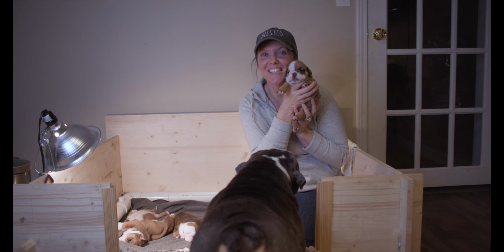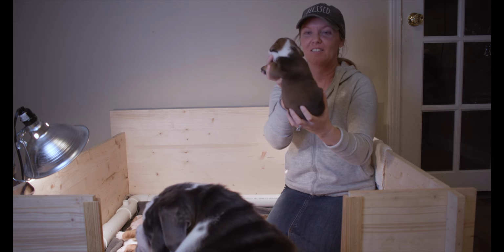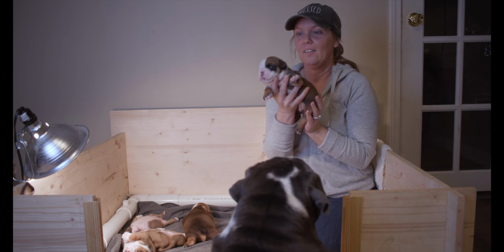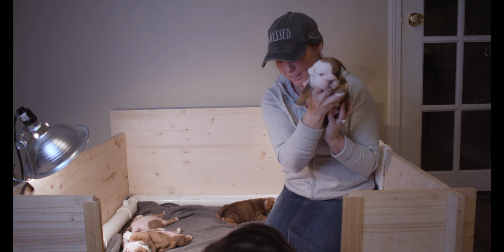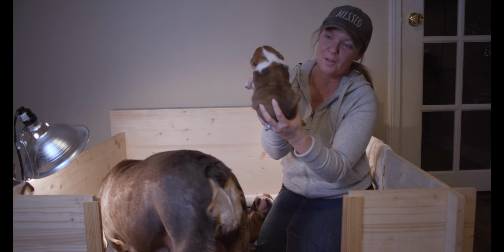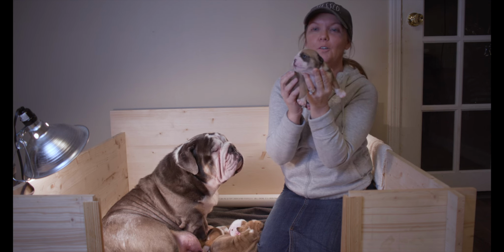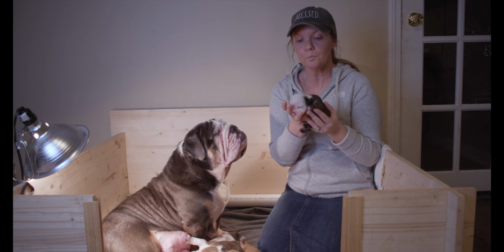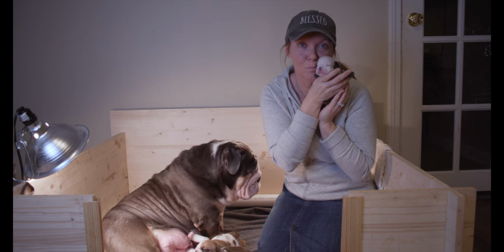Check Out These Adorable Babies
They are growing so fast! These adorable babies have stolen our hearts. again lol.

Please everyone help us out by keeping Mercedes in your thoughts and prayers.

"Way To Cute Wednesday"
We would like to invide anyone to send us a short clip of your English Bulldog to be featured on our "Way To Cute Wednesday" epesodes.
Please email clip to:
Also please include Bulldog name, Family name and City & State for recognition